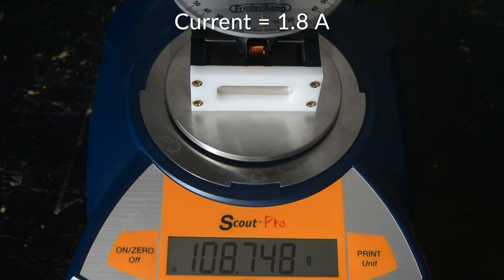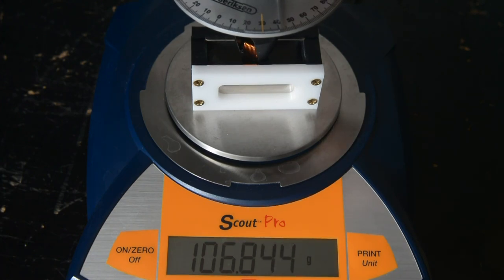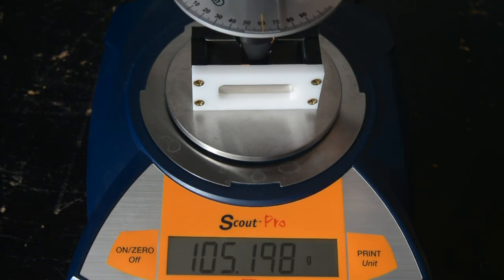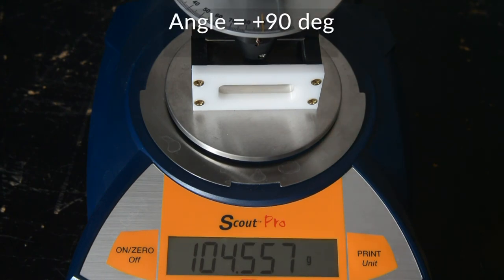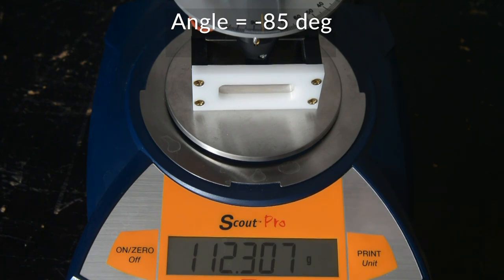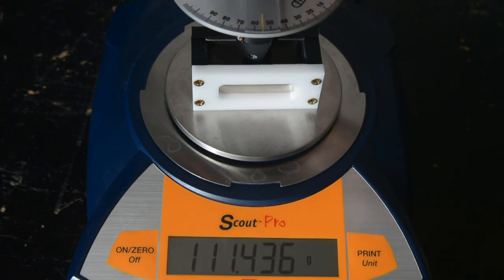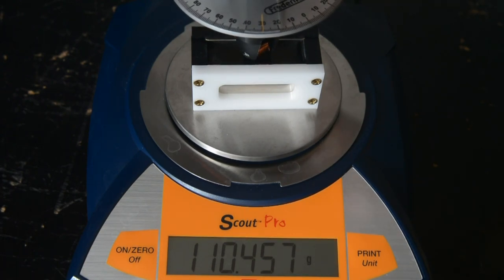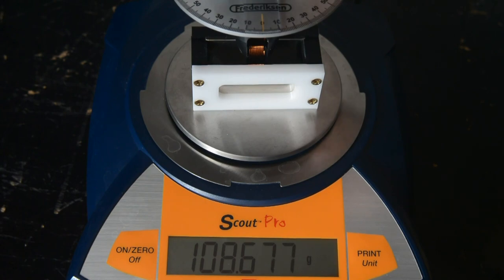Magnetic Force on a Wire: Varying Angle in Magnetic Field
This video was made for the Magnetic Force on a Wire  Lab for PHYS 102 and PHYS 151.

An electrified coil of wire is suspend so a straightened side is parallel to a uniform magnetic field. The source of the magnetic field sits on a scale. Since the wire is held at a fixed height, any change in force upon the wire results in an apparent change in weight of the magnet array.

As the coil is rotated away from parallel, the force on the wire changes. These changes are shown by the changing readings on the scale.